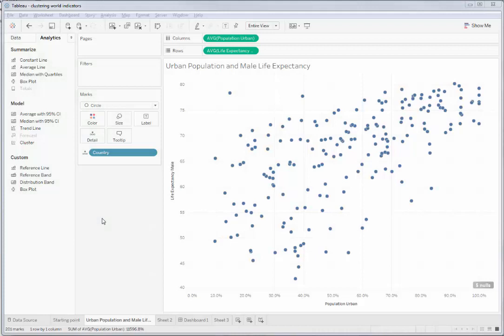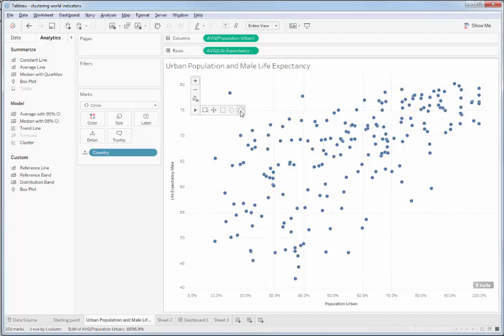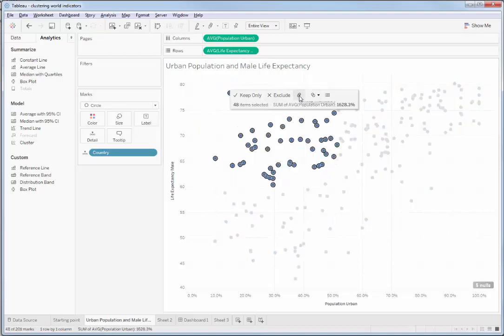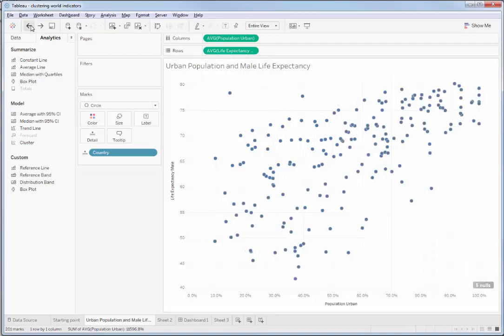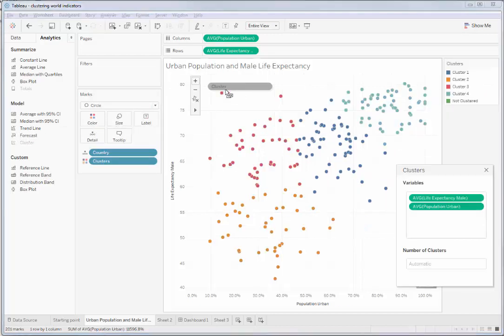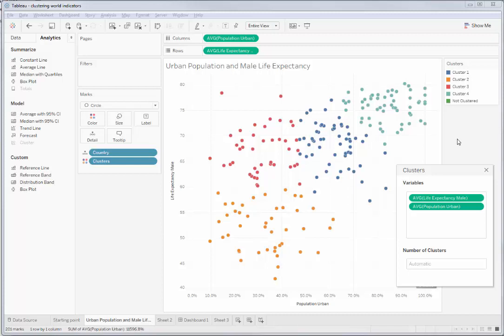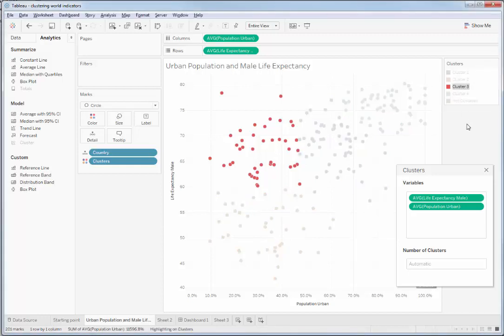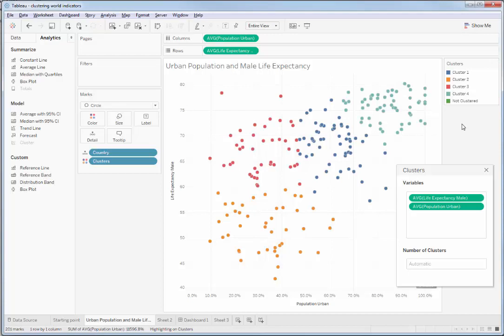Tableau 10 Clustering Demo